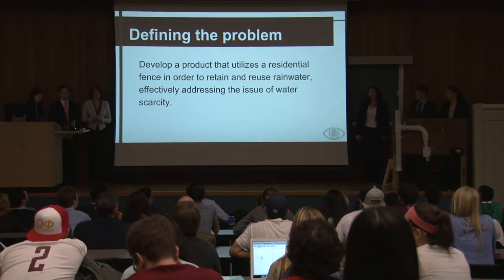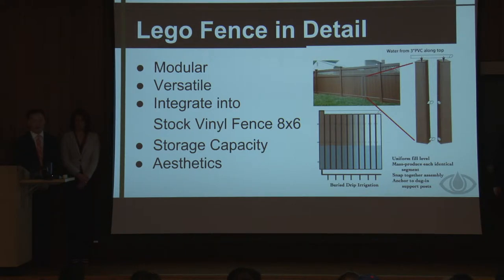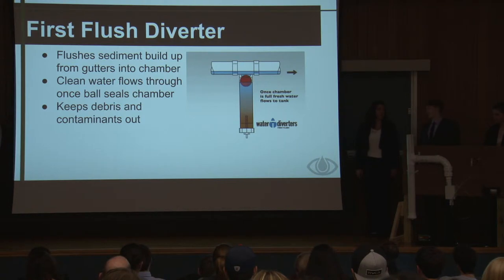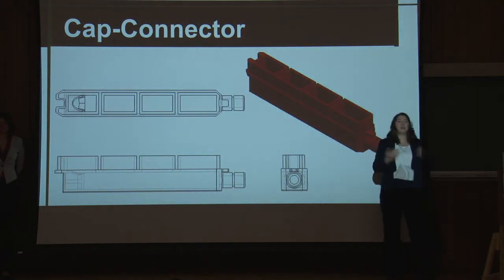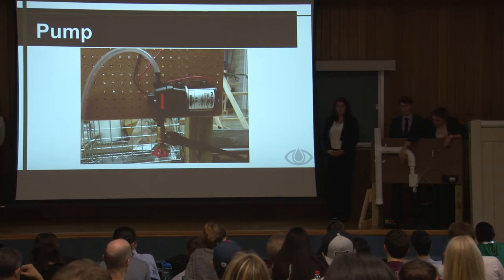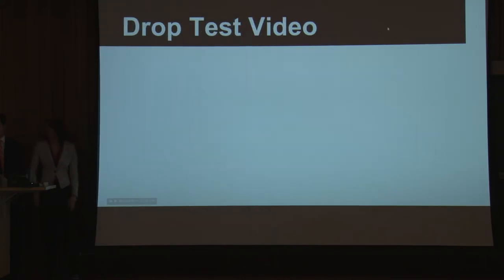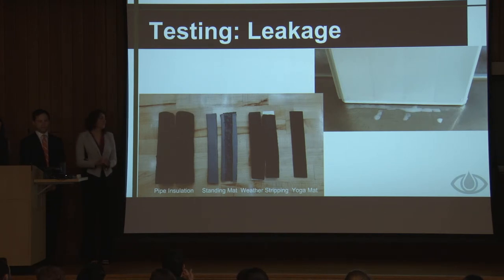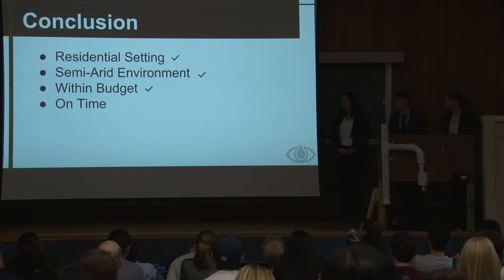Senior Design 20150424 IRIS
Trinity University Department of Engineering Senior Design Presentations.